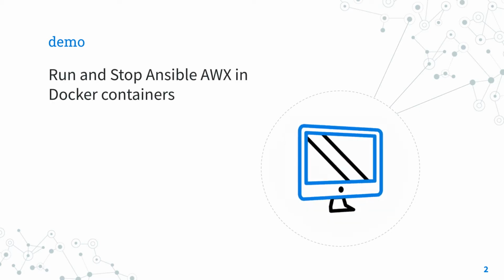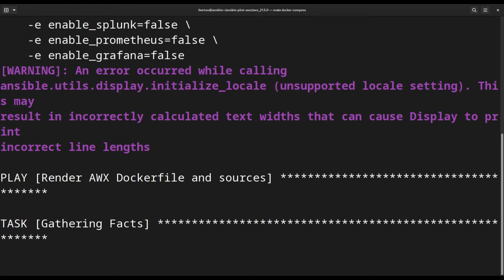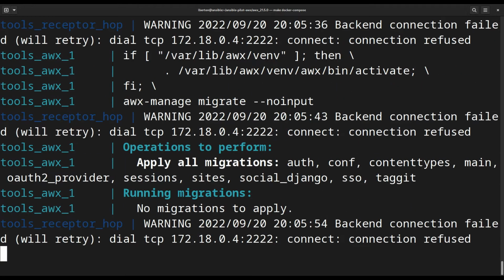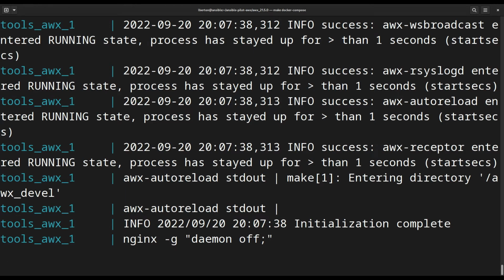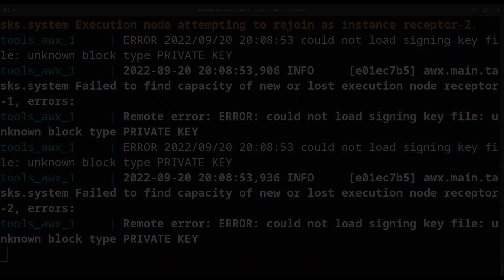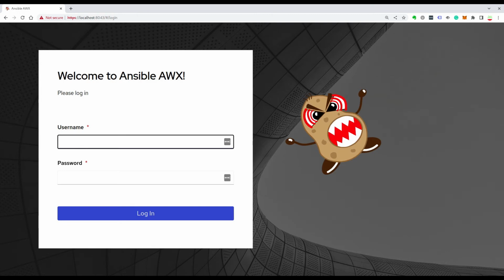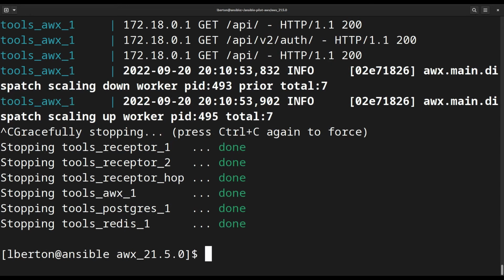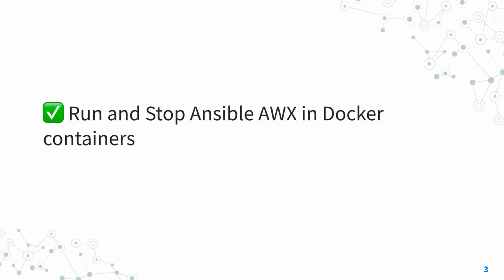Run and Stop Ansible AWX in Docker containers - Ansible AWX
How to start and stop the Ansible AWX modern web-UI and API interface and requirements PostgreSQL and Redis in Docker containers.

200+ Automation Examples For Linux and Windows System Administrator and DevOps

200+ Automation Examples For Linux and Windows System Administrator and DevOps